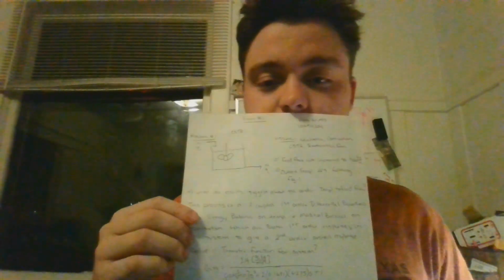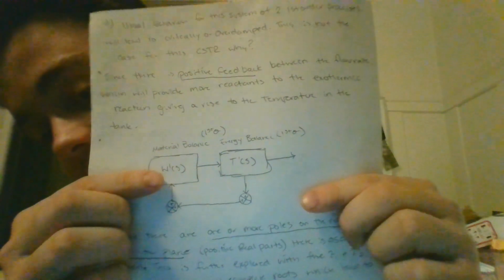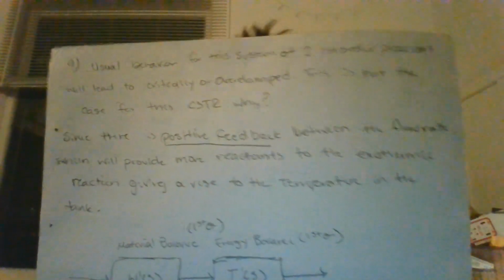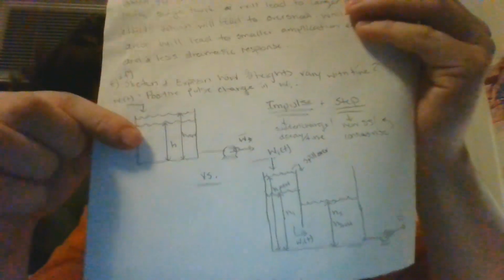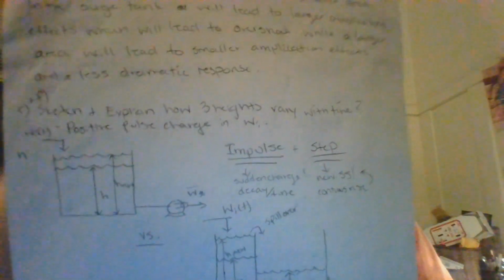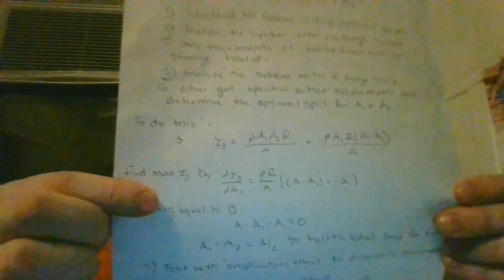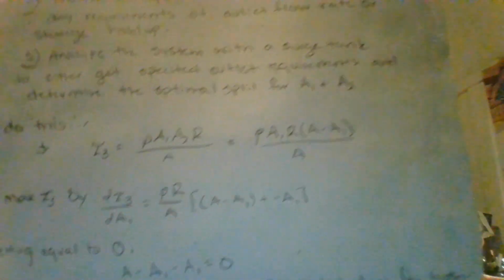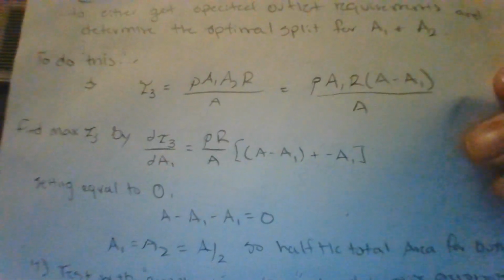WIN 20230307 19 12 07 Pro